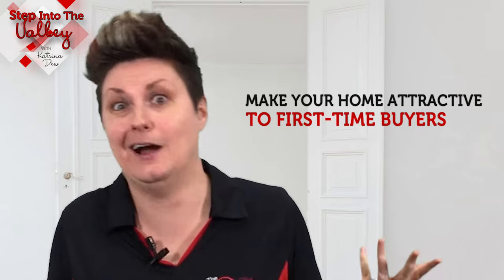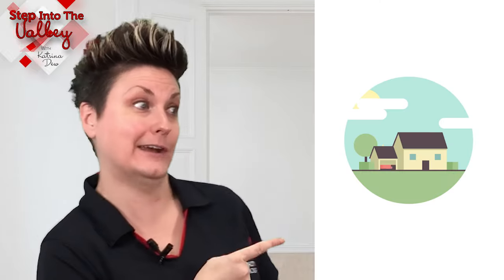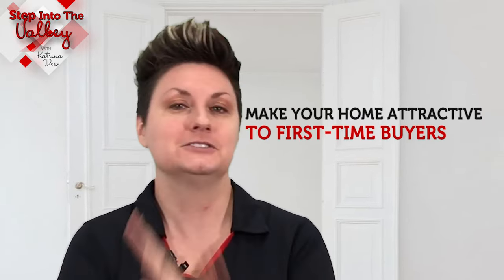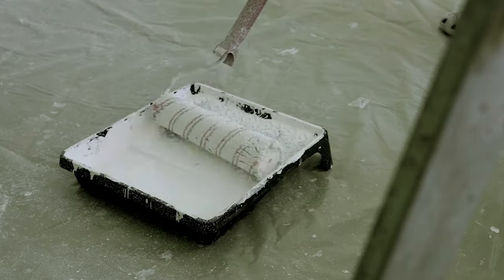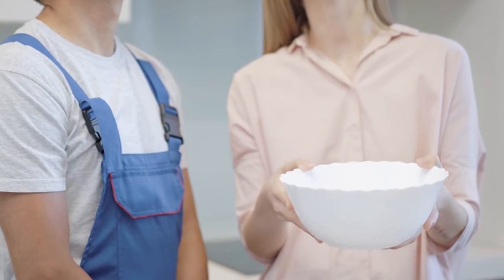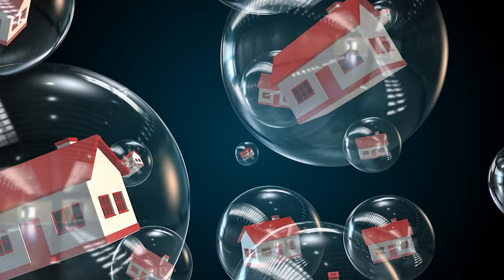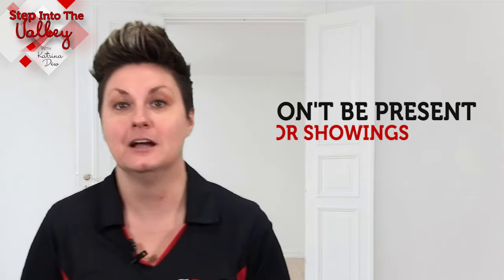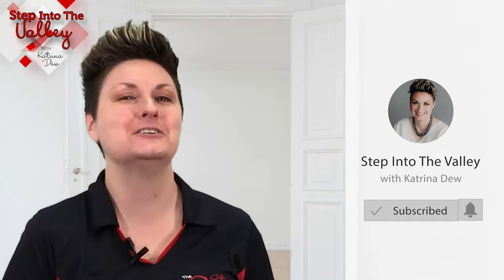How to Make your Home Attractive to First-Time Home Buyers | Katrina Dew | Episode #112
Want to make your home attractive to first-time home buyers!
Watch this quick video to find out how!

0:00 Intro
1:25 Tip #1 - Move-in Ready
1:53 TiP #2 - Repairs
2:38 Tip #3  - Don't be Present for Showings

3 Step Realty Group

3 Step Realty Group | Katrina Dew | DRE # 01932887